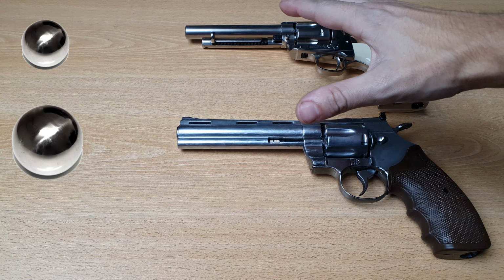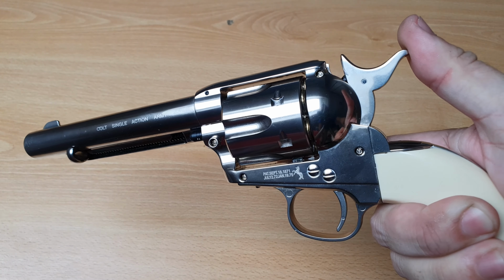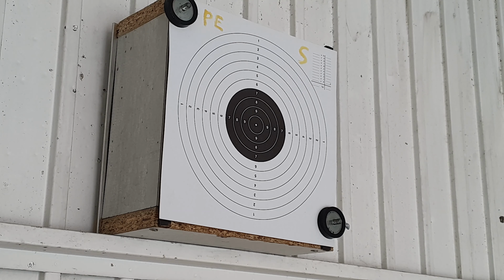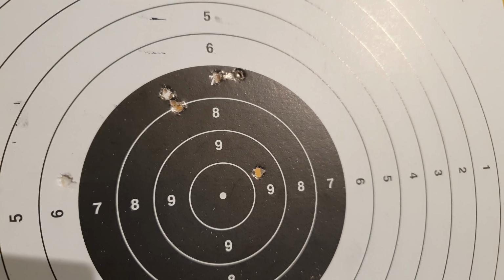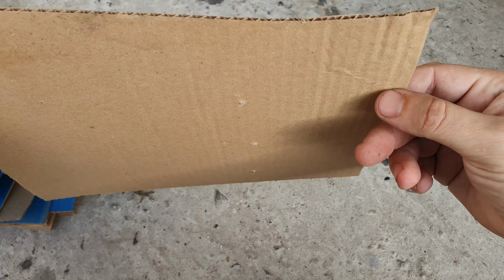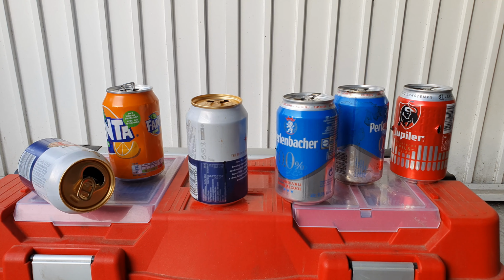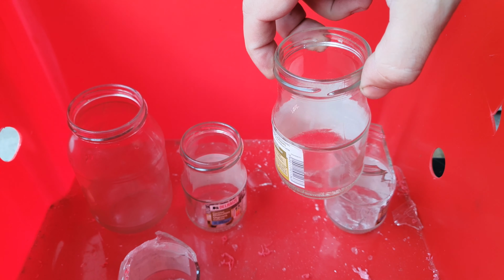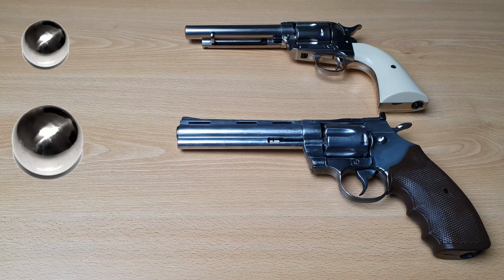4.5 mm VS 6 mm steel BB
Time to see wich steel BB performs best.